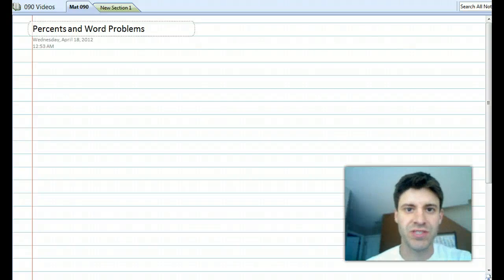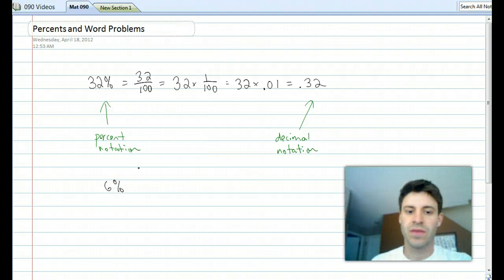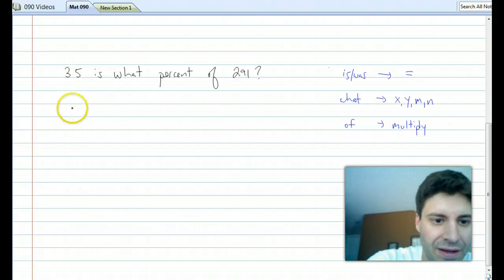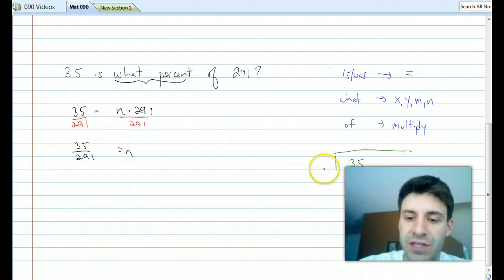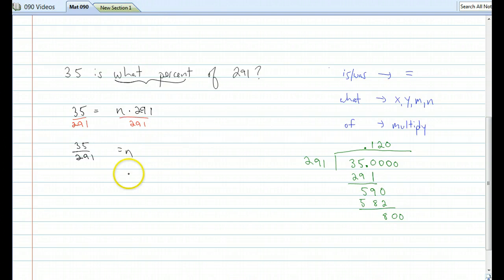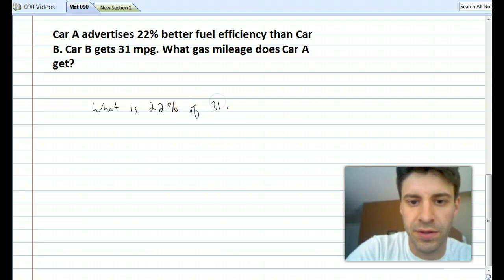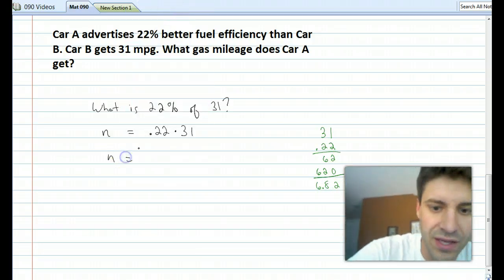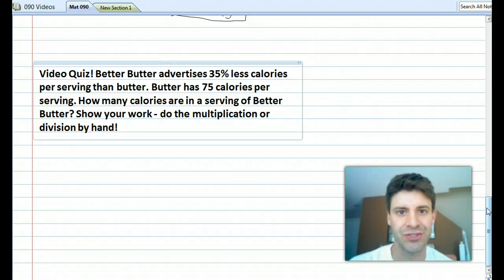Percents and Word Problems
Red Rocks Community College. Solving word problems using percents.